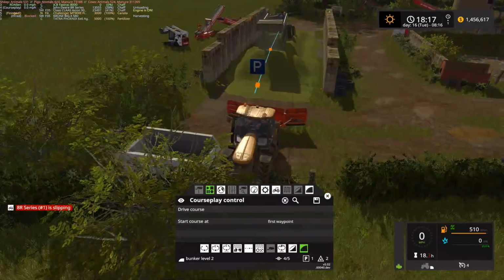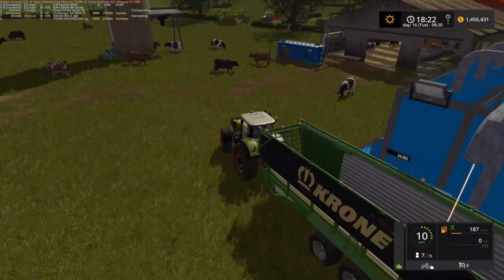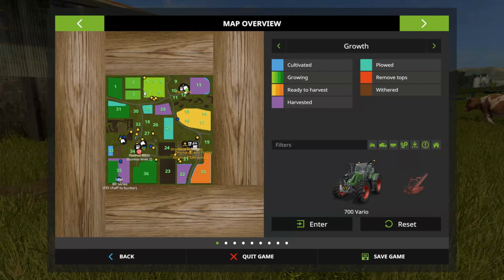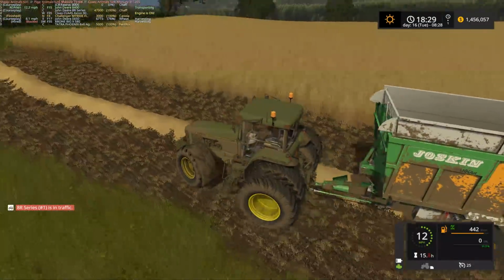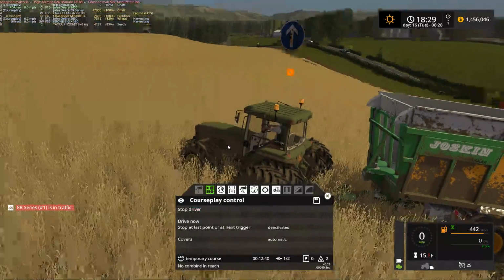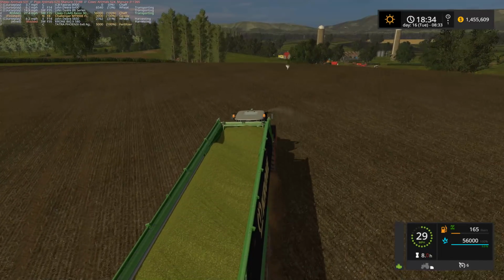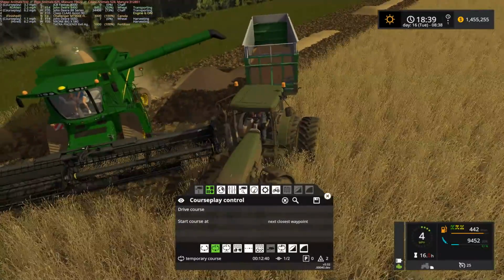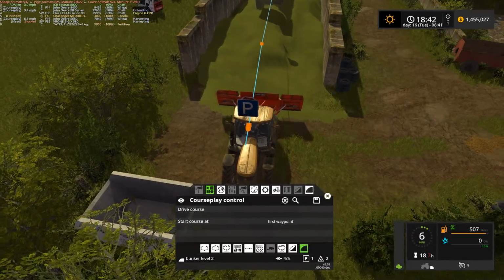PC vs Console FS17 Drumard Farm E34 - Keeping the Chopper Rolling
Welcome to Farming Simulator 17 on Drumard Farm for the PC versus Console Showdown!
Be sure to leave any suggestion for good PC versus Console challanges in Farming Simulator 17.